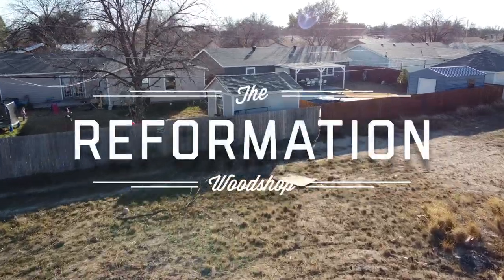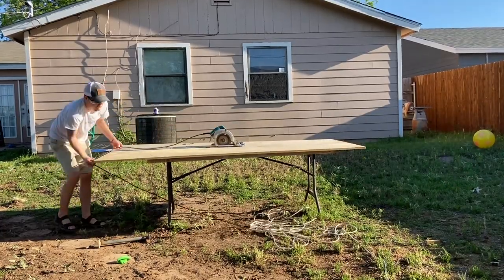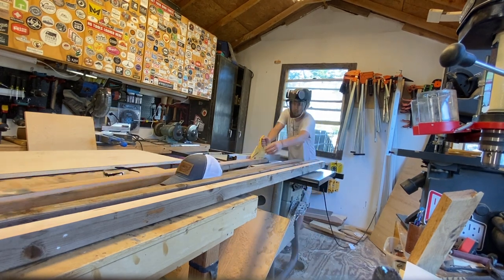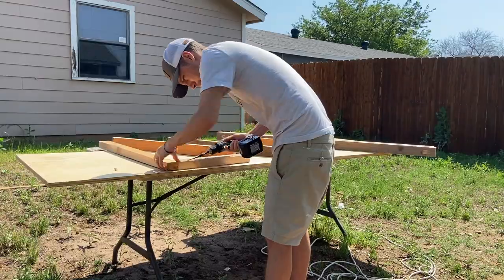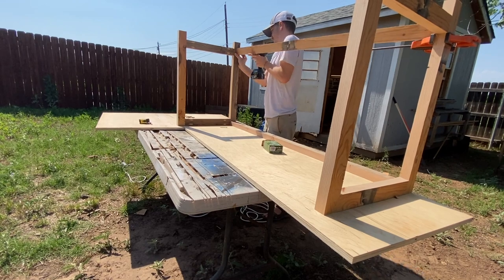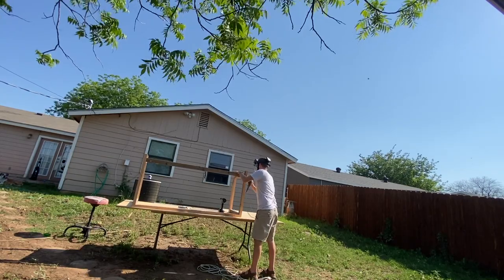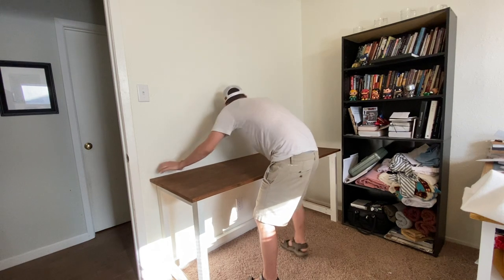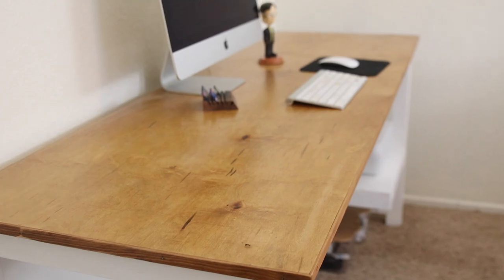The Easiest DIY Desk Ever! (For Under $200!)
Tools I used for this project:

10” Delta Cruzer Miter Saw
Delta 10” Contractor Table Saw
Festool ETS 125
Serious Grit Sandpaper
Kreg Pocket Hole Jig 720 Pro
Makita 36V Circular Saw
Kapro Tape Measure
Kapro Magnetic Lock Combination Square
Pony Jorgenson Clamps
Makita LXT Lithium-Ion Cordless Driver
Bostitch 18 Guage nailer
Minwax Stain
Figure 8 Hardware
Suizan Japanese Saw

TheReformationWoodshop.com